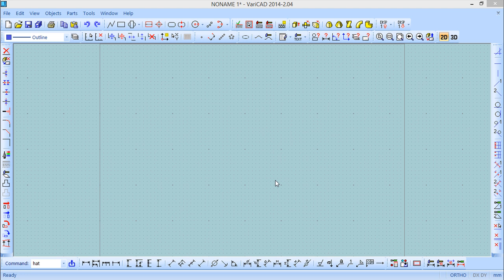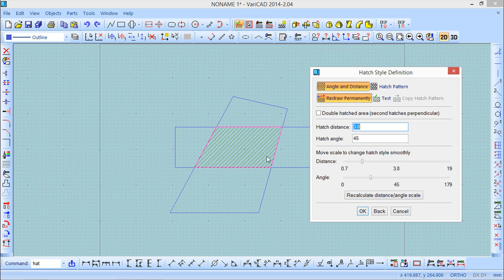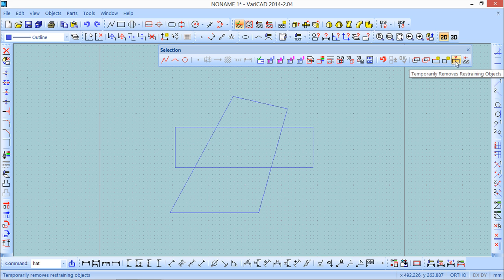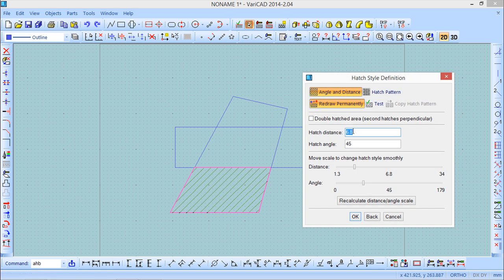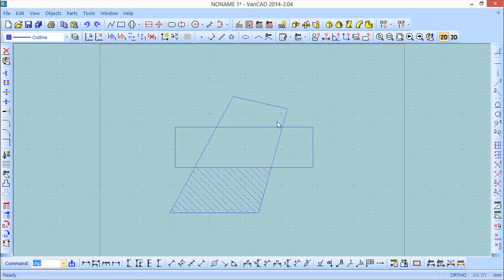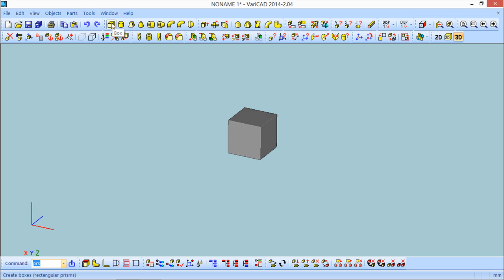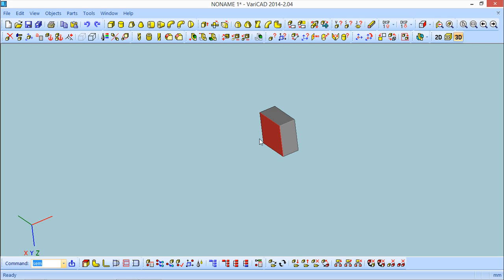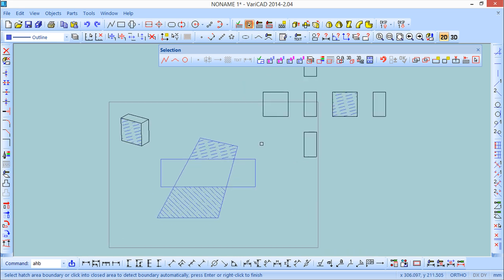Lesson 20/49 of VariCAD 2014 English - Hatching